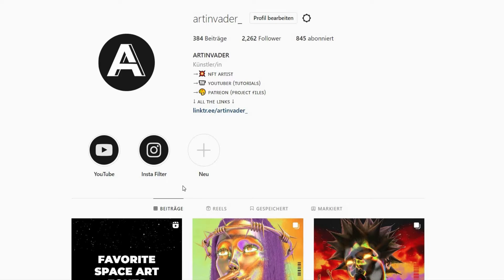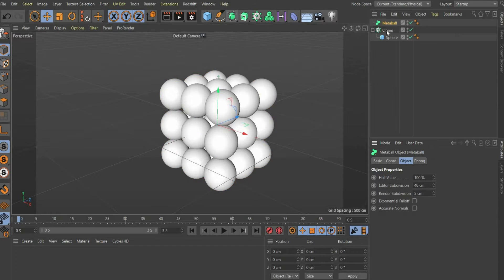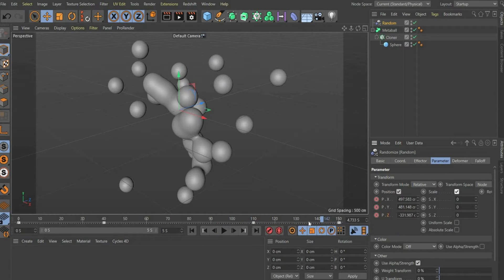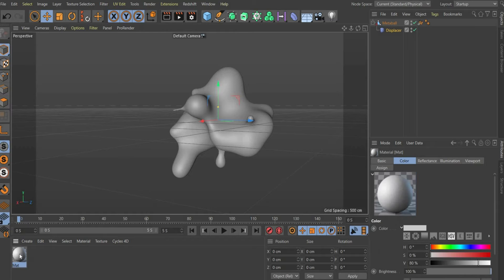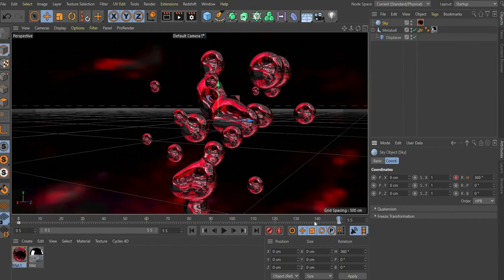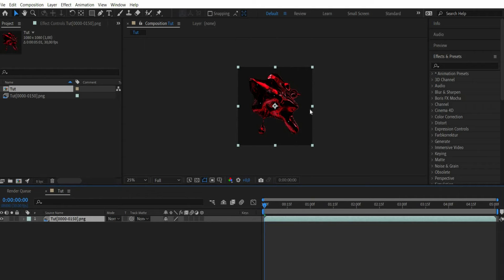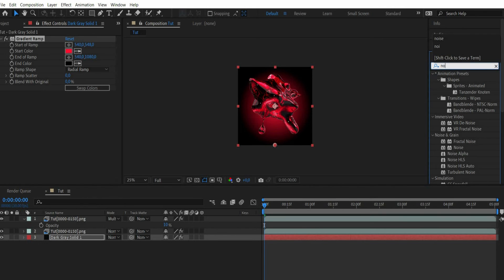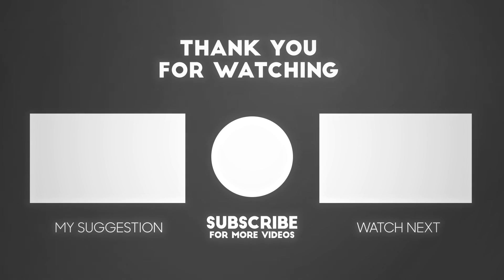Iridescent / holographic fluid metaball animation. Cinema 4D ( C4D ) tutorial for beginner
Hello Artinvader's! Let's have a blast in December. I will produce 4 tutorials per week this month as a thanks to you. In my channel you will find a Blender tutorial and a Cinema 4D tutorial for every project.

Every Monday - Cinema 4D Tutorial

Every Friday - Blender Tutorial

Feel free to write me in the comments what you think of the tutorial. Have fun rendering.  :)

Social media if you wanna send me your result or talk to me

STRUCTURE

00:00 Intro
00:52 Create animation in Cinema 4D
06:10 Bonus - Adjustments in Adobe After Effects

OTHER LINKS